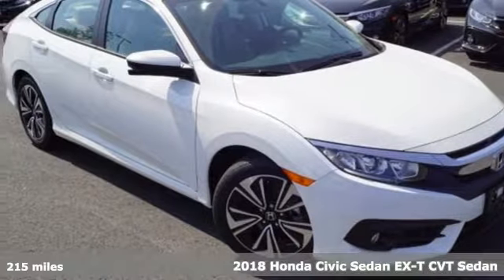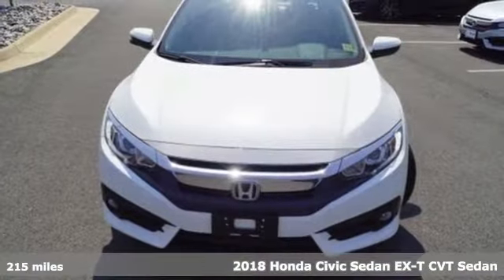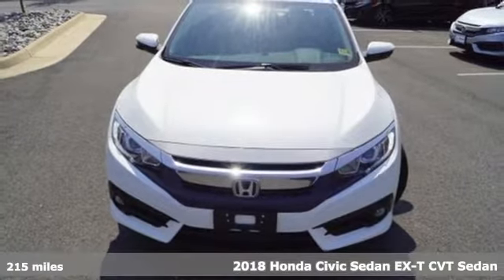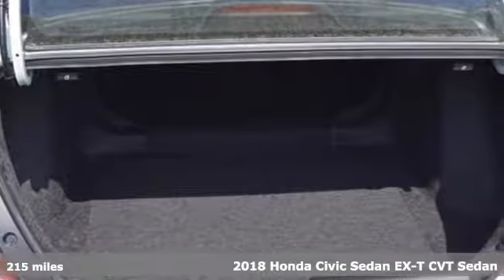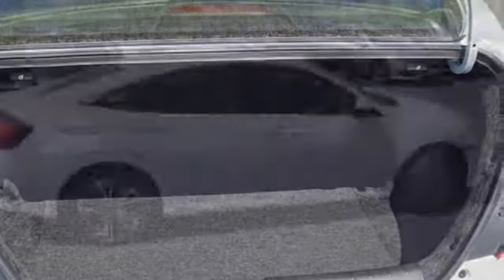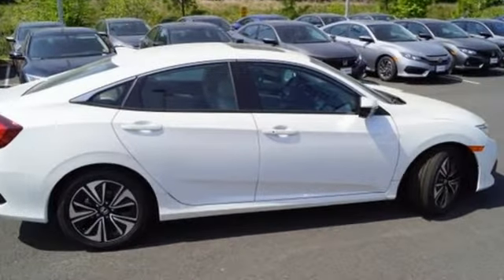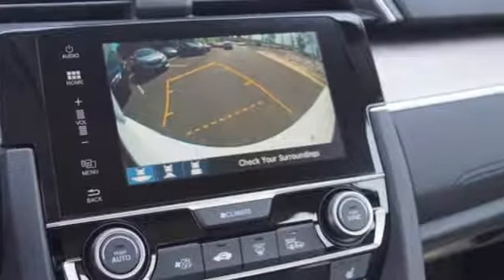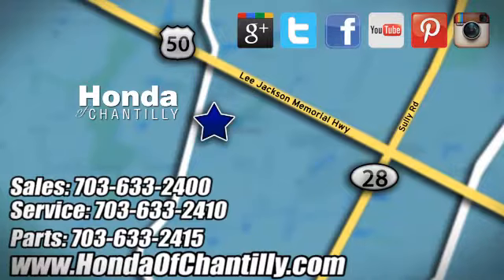New 2018 Honda Civic Washington DC MD Chantilly, DC HCJH645698 - SOLD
Year: 2018
Make: Honda
Model: Civic
Trim: EX-T
Engine: 1.5L I-4 DI DOHC Turbocharged
Transmission: CVT
Color: White
Interior: Ivory
Stock #: HCJH645698
VIN: 2HGFC1F33JH645698
White Orchid Pearl 2018 Honda Civic EX-T FWD CVT 1.5L I-4 DI DOHC Turbochargedbrbr42/32 Highway/City MPG**brbrbrAll prices exclude taxes, title, license, and dealer processing fee of $699.00. Published price subject to change without notice to correct errors or omissions or in the event of inventory fluctuations. All features not on all vehicles. Vehicles shown are for illustration purposes only. MPG is based on 2017 EPA mileage ratings. Use for comparison purposes only. Your actual mileage will vary, depending on how you drive and maintain your vehicle, driving conditions, battery pack age/condition (hybrid only), and other factors.

Address:
4175 Stonecroft Boulevard